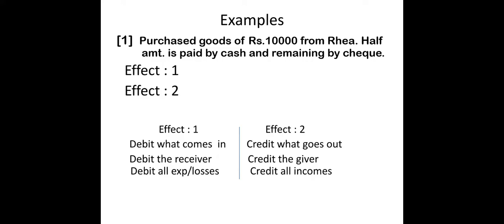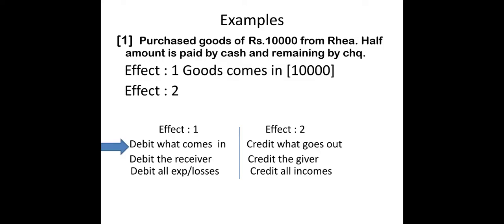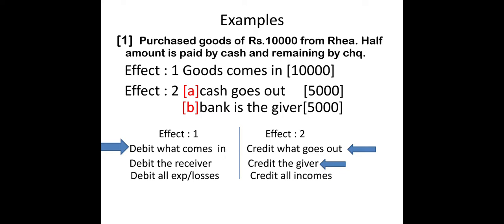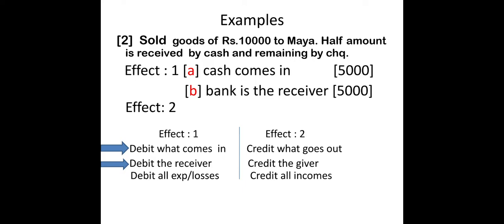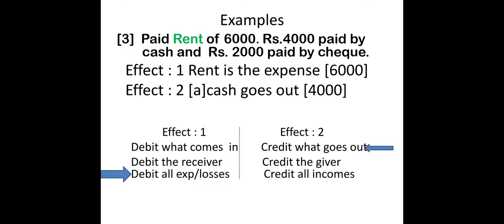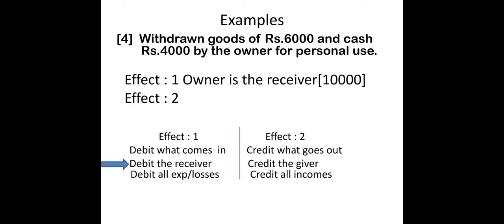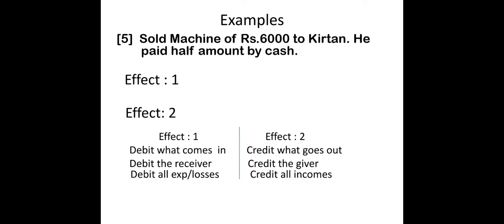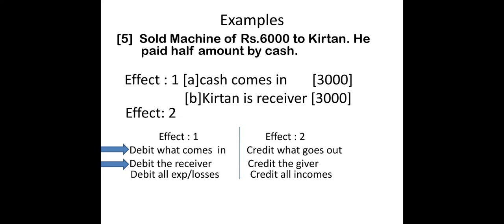Two fold effects 5